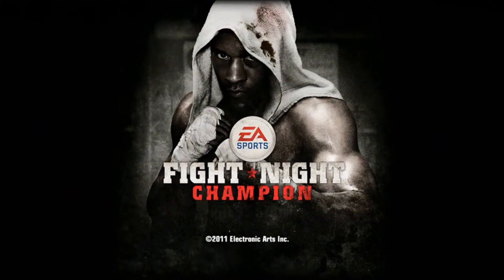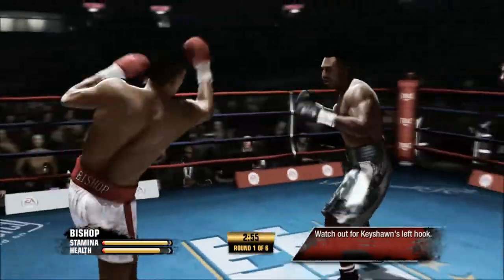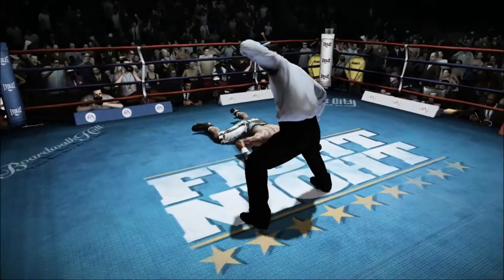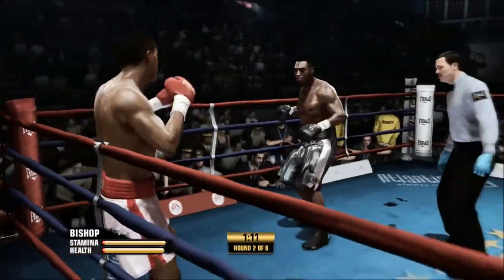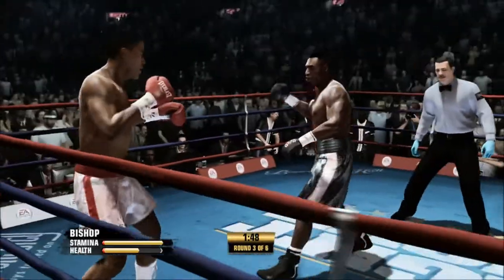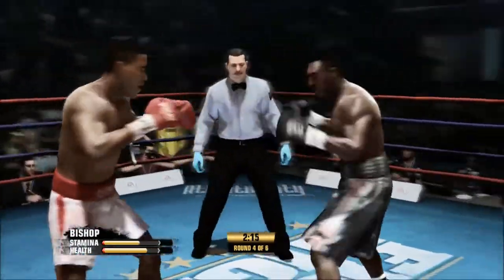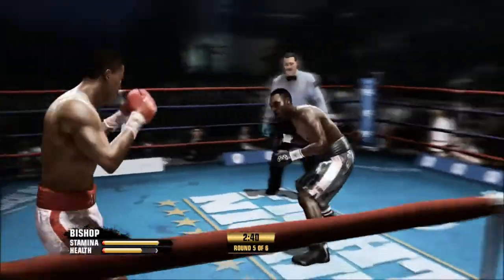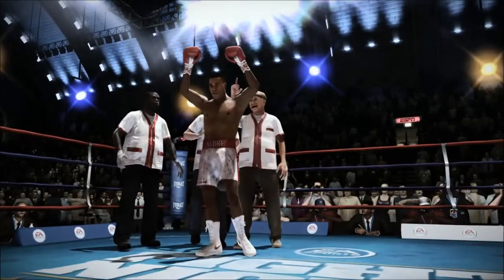Tim Plays - Fight Night Champion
Come join me for an epic bout in Fight Night Champion on the Xbox 360.

Fight Night Champion
Fight Night
Xbox 360